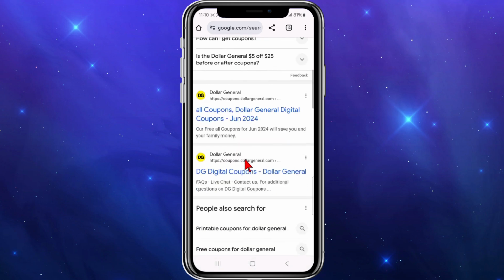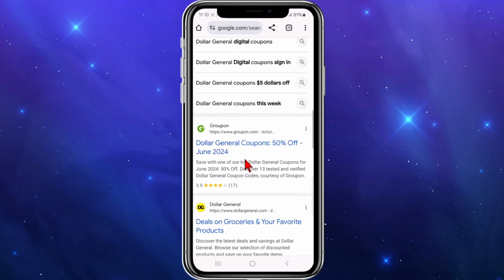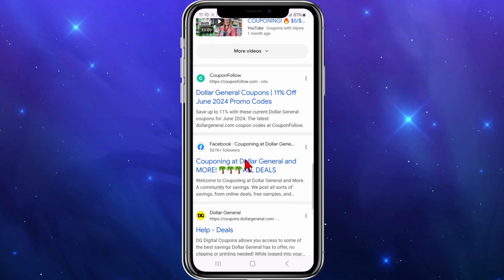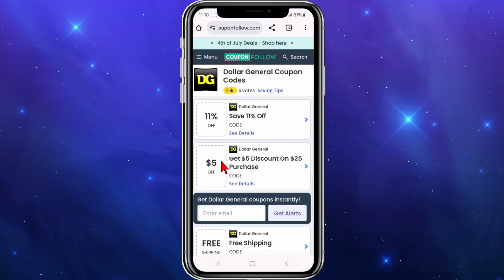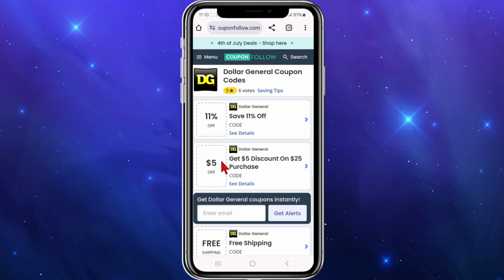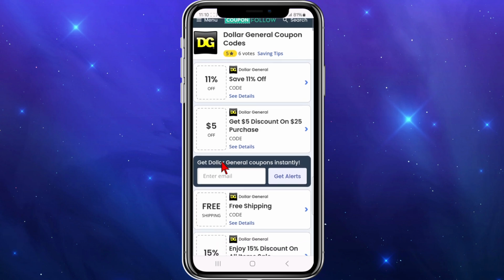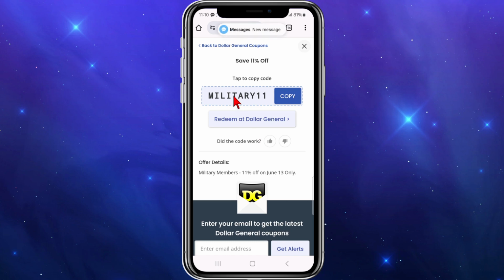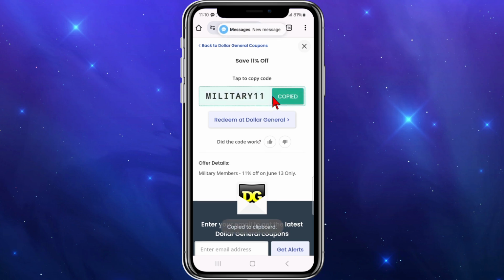How To Get Coupons For Dollar General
Learn how to get coupons for Dollar General with our step-by-step guide. In this tutorial, we'll show you the best methods to find and apply coupons for discounts on various products at Dollar General. Perfect for shoppers looking to save money on household essentials, groceries, and more. Watch now to discover how to access the latest coupons and enjoy savings at Dollar General!